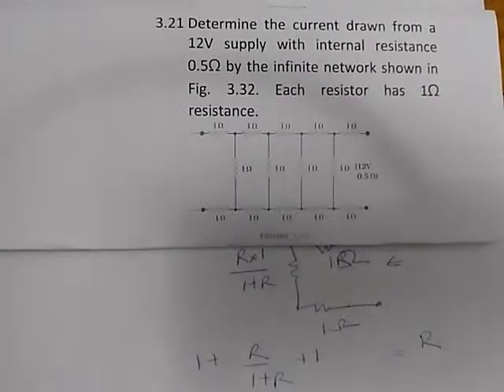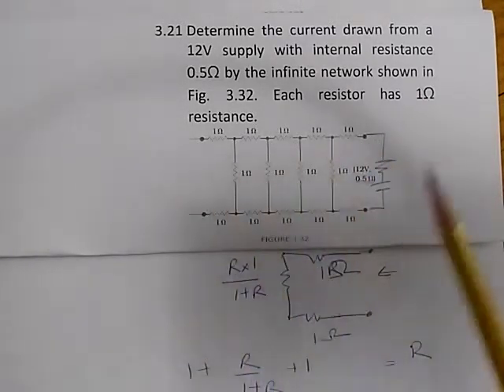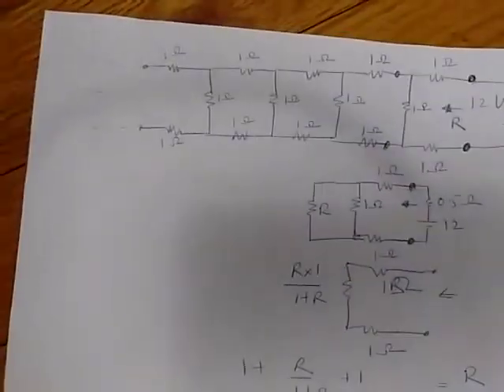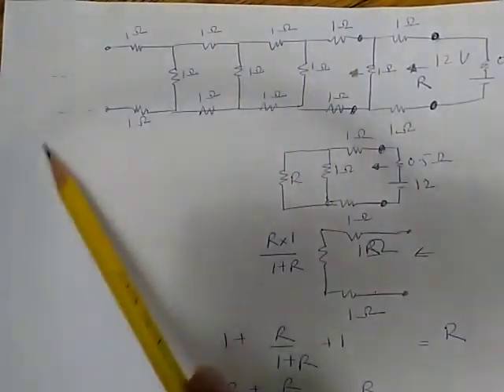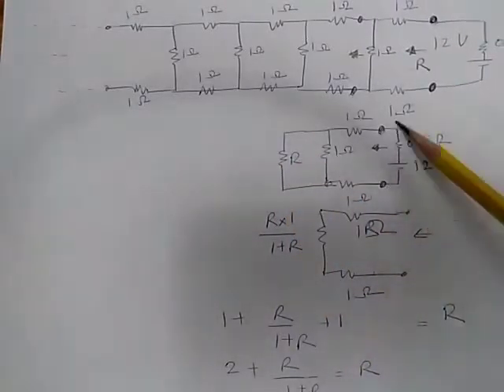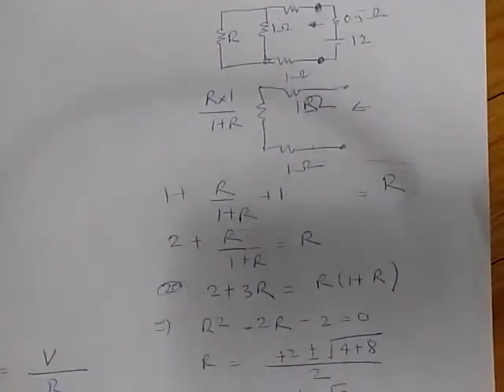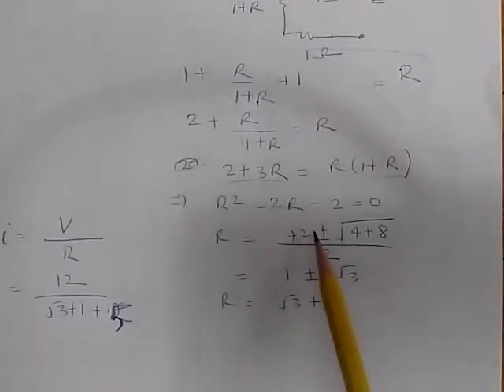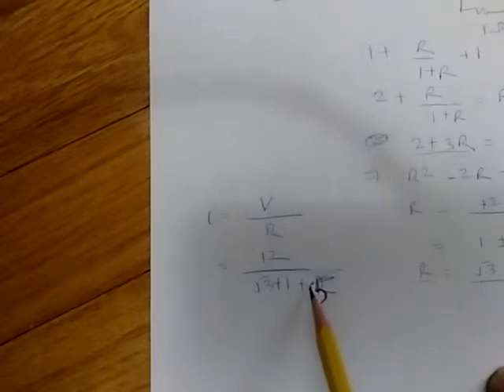NCERT Physics Class 12 Part1 Question 3.21 | Infinite Resistance Problem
Question Involving Infinite Resistance

There is simple trick in solving the infinite resistance problem.

3.21  Determine the current drawn from a 12V supply with internal resistance 0.5Ω by the infinite network shown in Fig. 3.32. Each resistor has 1Ω resistance.